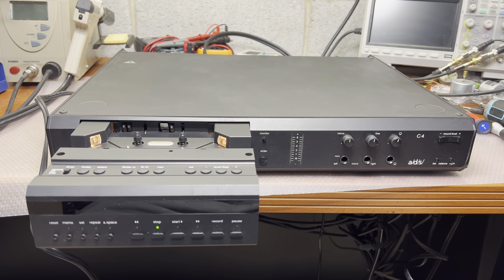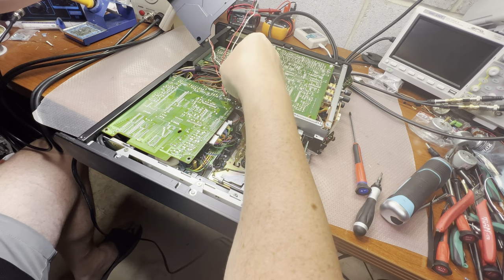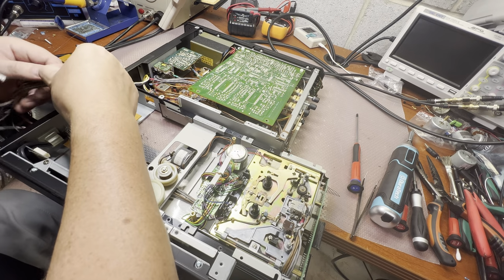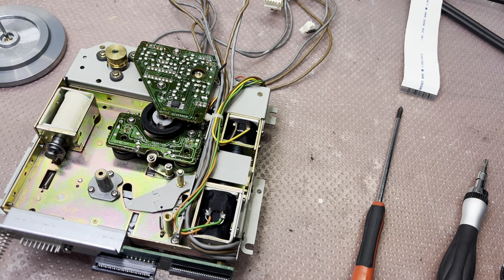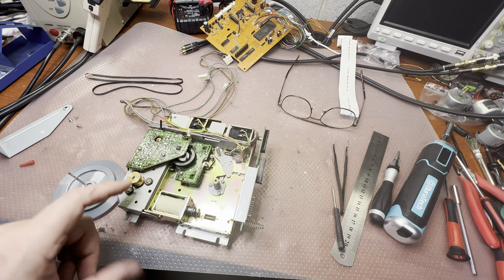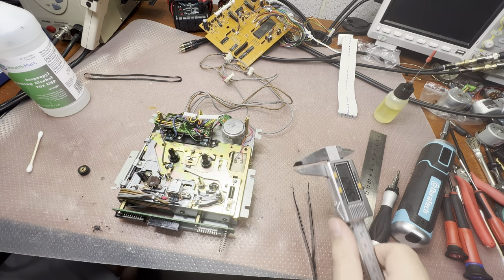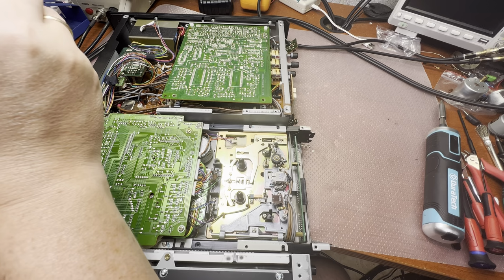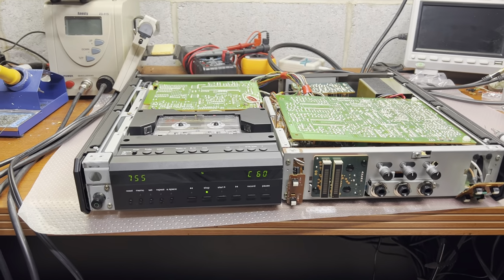Inside the Ultra-Rare A/D/S (Braun) C4 Cassette Deck: A Unique Marvel!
Join us today as we delve into the fascinating world of the A/D/S (Braun) C4 cassette deck, a rare gem in the realm of audio engineering. This video provides an intimate look at the ongoing restoration process of this unique deck, known for its distinctive horizontal tape mechanism and colossal capstan.

What's Inside the Journey:

🎵 Unique Construction: Discover the one-of-a-kind design of the A/D/S C4, where the tape mechanism emerges horizontally, much like a drawer.
🔧 Overhaul Challenges: Follow the progress made in overhauling the deck's tape transport and the ongoing quest for a long-term solution for the belts.
🚀 Restoration Pause: Learn about the pause in restoration as we await the arrival of a suitable capstan belt from Germany.
🌟 Colossal Capstan: Be amazed by the deck's immense capstan, reminiscent of the Sony TC-K88 restored last year.
🎶 Journey into Audio Engineering: Experience the awe-inspiring design and engineering that make the A/D/S C4 a remarkable piece in the world of audio.
This video is a must-watch for audiophiles, vintage audio enthusiasts, and anyone intrigued by the art of audio equipment restoration. Join us on this captivating journey into the heart of the A/D/S C4, witnessing the challenges and triumphs that come with restoring such a unique piece of audio history.